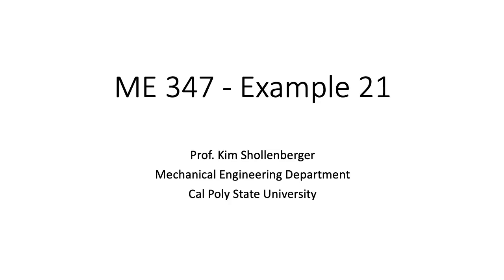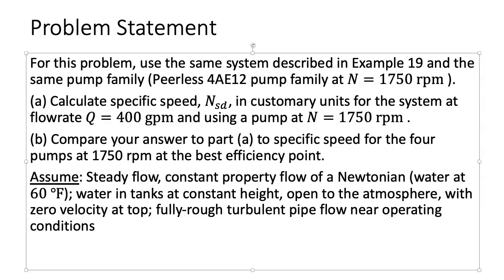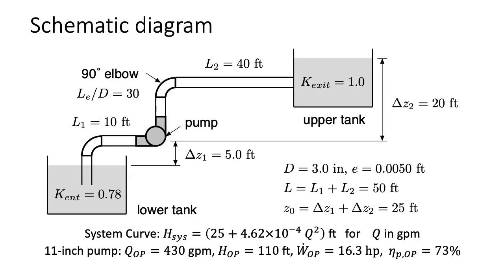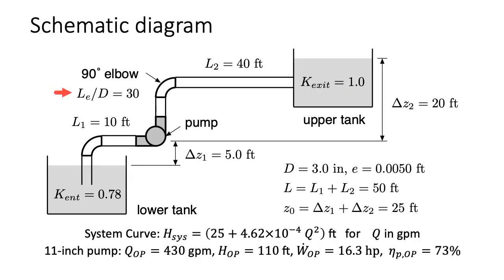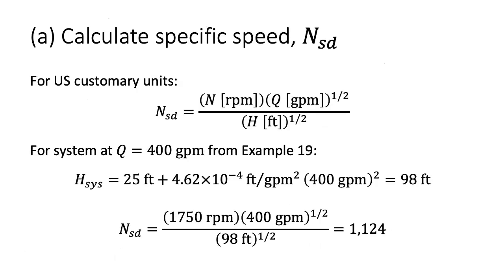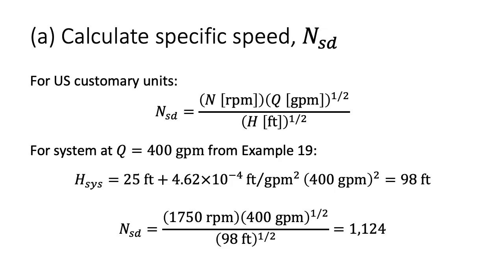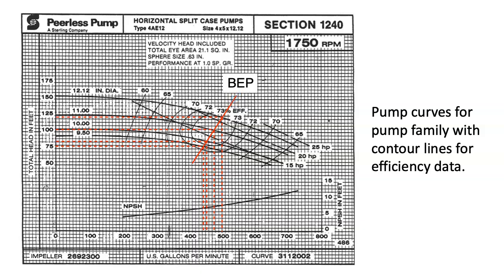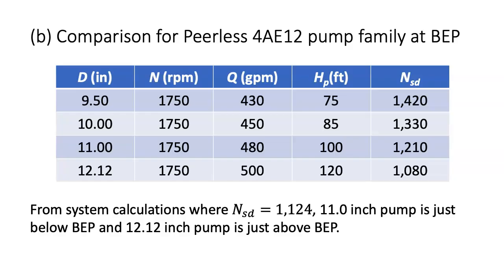ME 347, Example 21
Calculate the specific speed for a system and pump family.